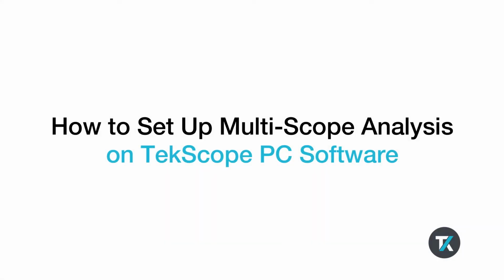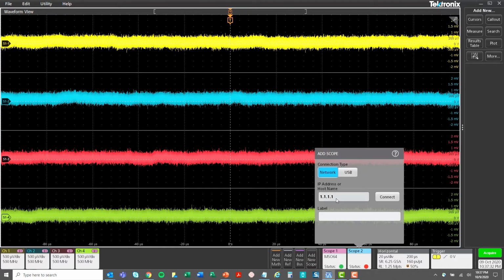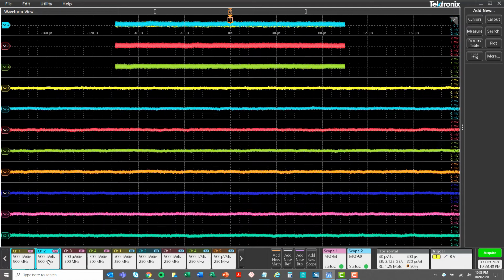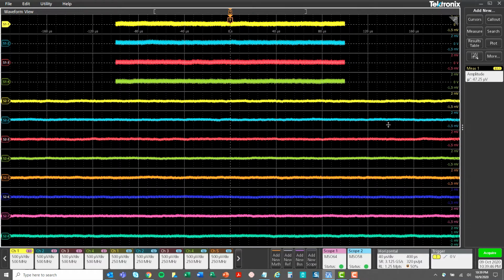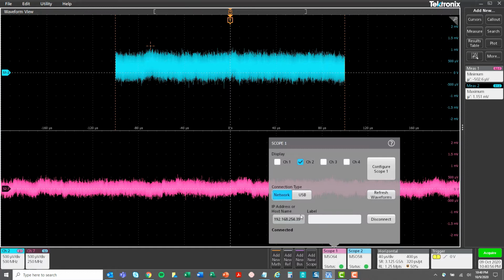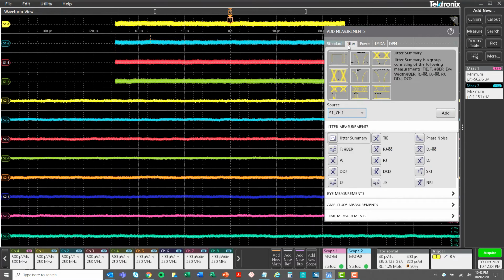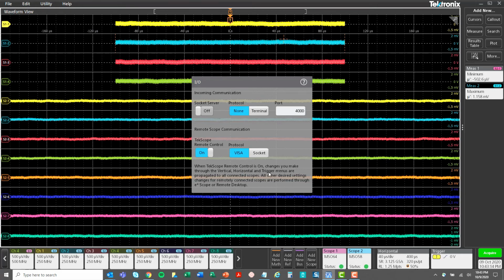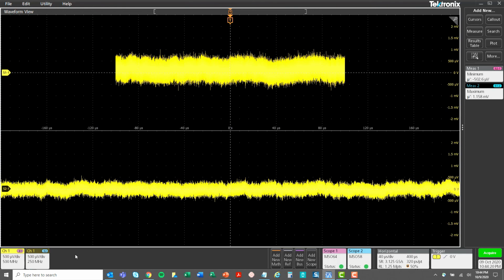How to Set Up Multi-Scope Analysis on TekScope PC Software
Learn how to use TekScope Waveform Analysis Software on your PC to take waveforms from multiple networked oscilloscopes and analyze them.  See how, with Multi-Scope Analysis,  you can connect to two scopes at once over a network, view the signals from both scopes on a single configurable display, make measurements, perform waveform math, and change specific settings on the instruments remotely.